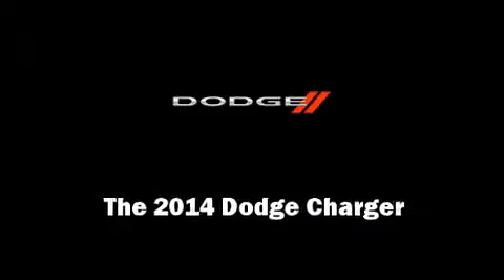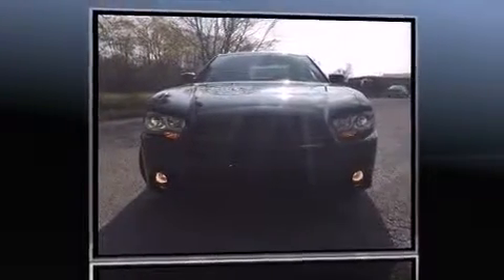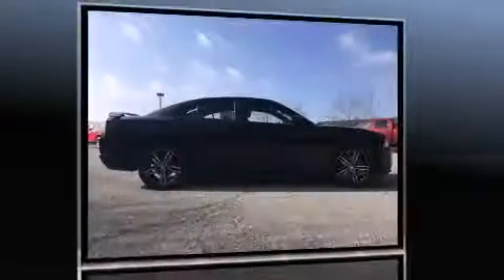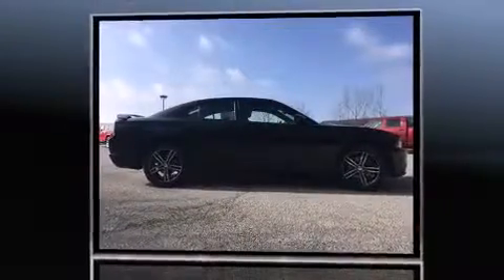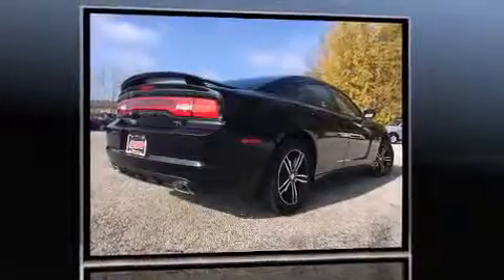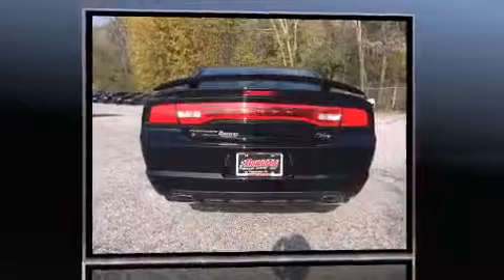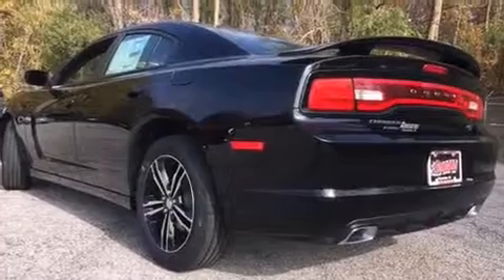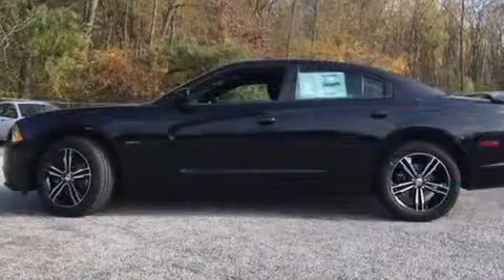2014 Dodge Charger R/T in Valparaiso, IN 46385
1756 US Highway 30 West

Sensibility and practicality define the 2014 Dodge Charger. This 4 door, 5 passenger sedan is ready to drive off the showroom floor! It's equipped with tons of terrific amenities, but it won't break your budget. Like heated seats, front and rear reading lights, a tachometer, a trip computer, heated door mirrors, remote keyless entry, cruise control, and more. With high intensity discharge headlights illuminating your path, you'll always appreciate maximum visibility. Dodge also prioritized safety and security with features such as: dual front impact airbags, head curtain airbags, traction control, brake assist, anti-whiplash front head restraints, a panic alarm, and 4 wheel disc brakes with ABS. Sophisticated all wheel drive technology maintains a firm grip on the road. Our experienced sales staff is eager to share its knowledge and enthusiasm with you. We'd be happy to answer any questions that you may have. We are here to help you.